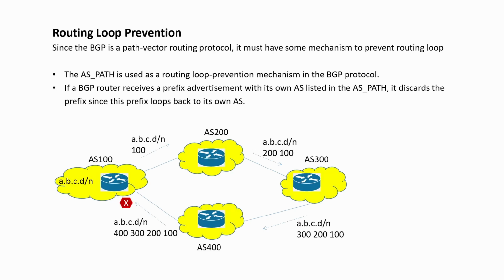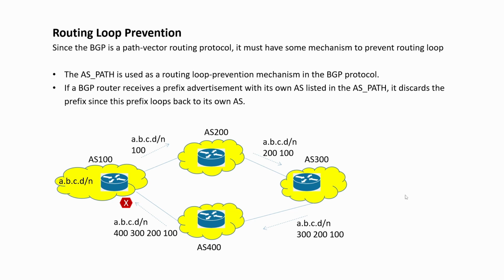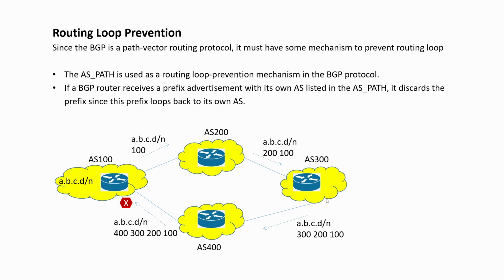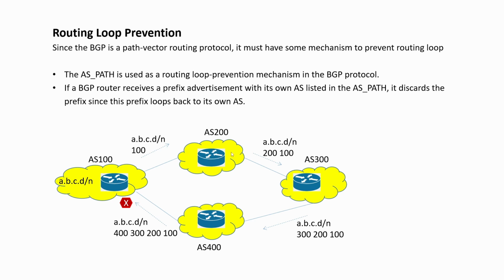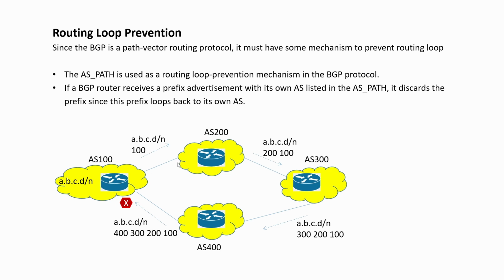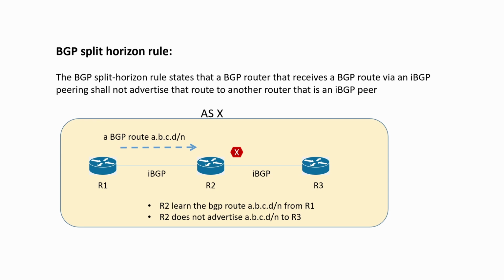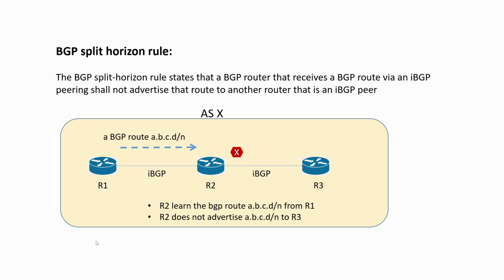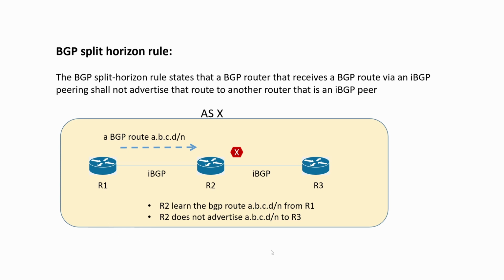BGP routing loop prevention and BGP split-horizon rule